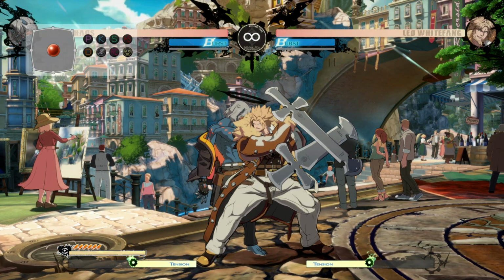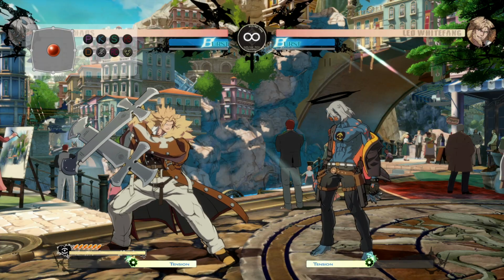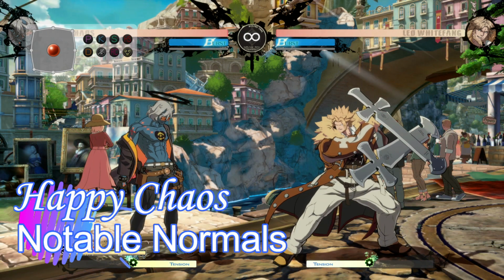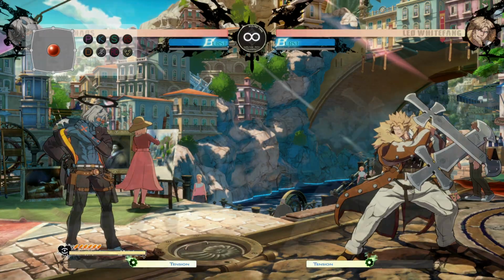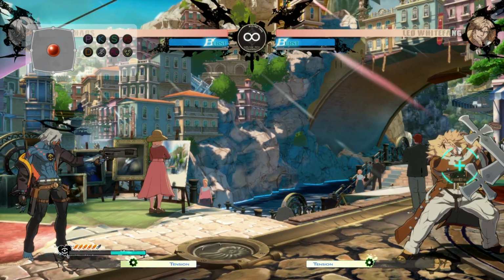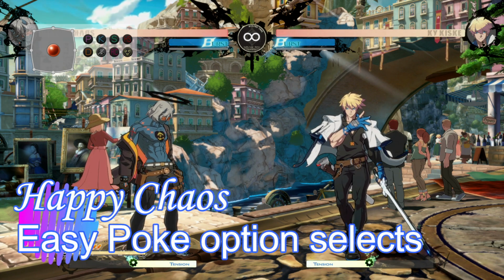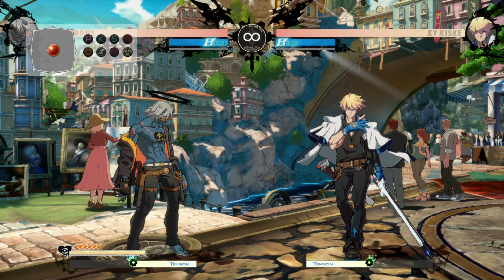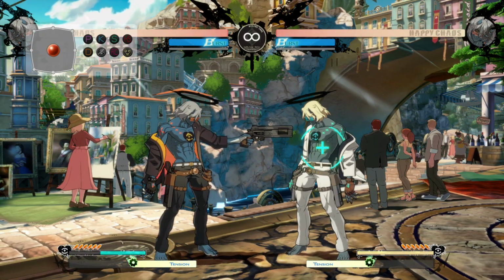Guilty Gear Strive - Happy Chaos Tips & Tricks Guide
This is the Tips and Tricks guide for Happy Chaos in Guilty Gear Strive! Happy... he's something else. Almost too much to get a hold of. I will admit myself he's tricky and hard even for me, but hopefully this guide can help you get your feet on the ground in understanding the character!

0:00 - Intro and resources
1:26 - Specials and Supers
14:29 - Notable Normals
17:40 - FYI, happy has no defense
19:10 - Bullet 101
21:46 - Gun pressure theory
25:38 - Clean Hit mechanic
28:13 - Gun cancel combos
31:45 - easy option selects
35:09 - Roll mix
37:05 - Super focus notes
39:26 - Thoughts on gameplay
42:43 - In Closing